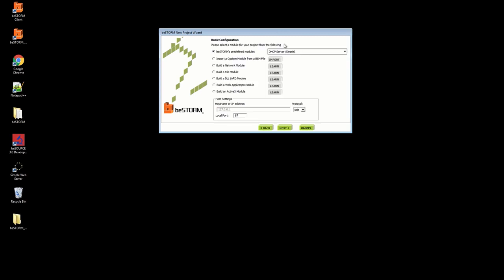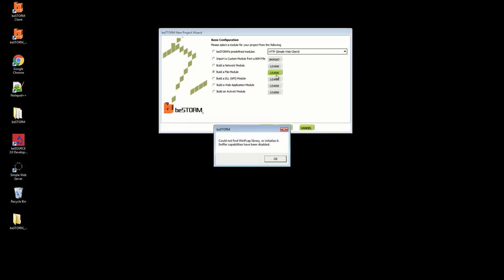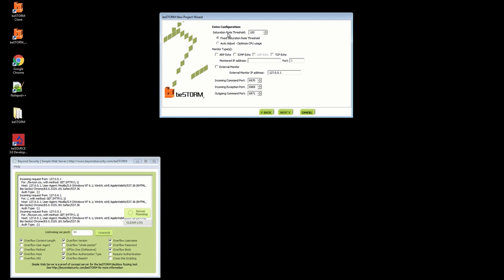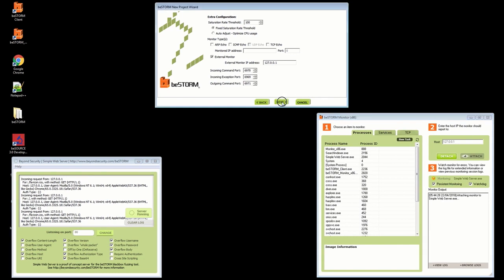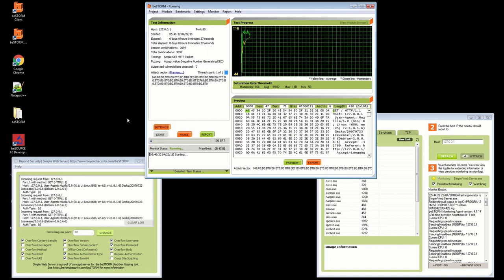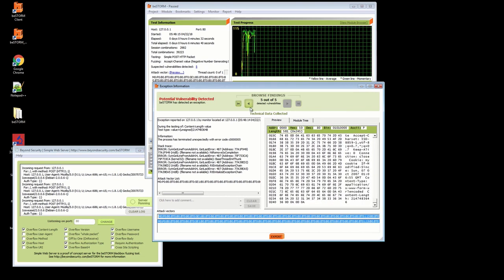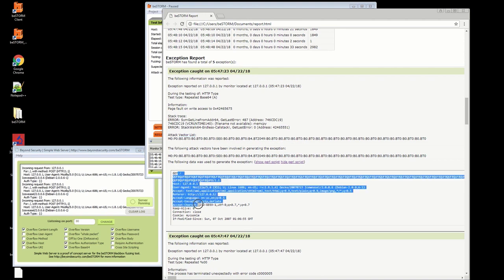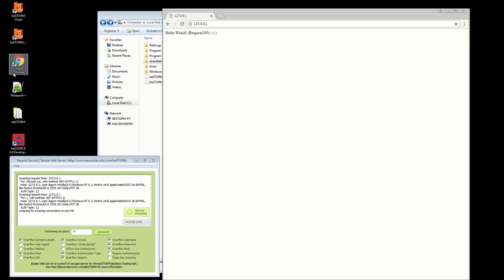beSTORM Black Box Fuzzer Product Demonstration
BeyondSecurity.Com

Watch as Beyond Security's multi-protocol black box tester, beSTORM, runs on a simple HTTP web client to identify vulnerabilities with a near-infinite number of attack configurations.